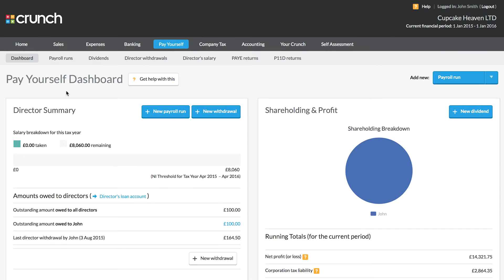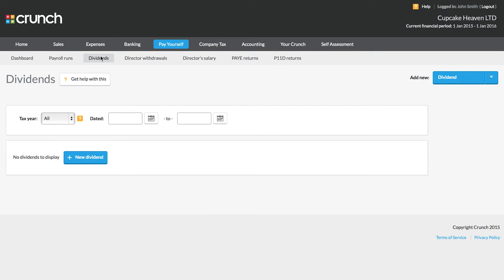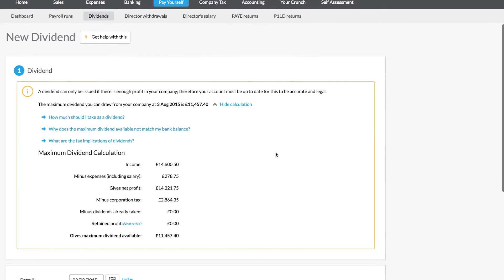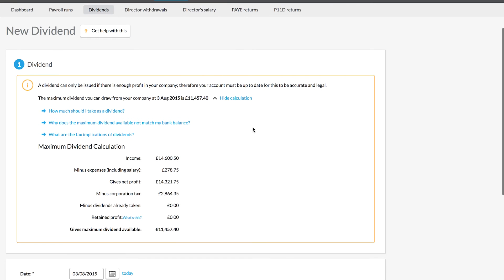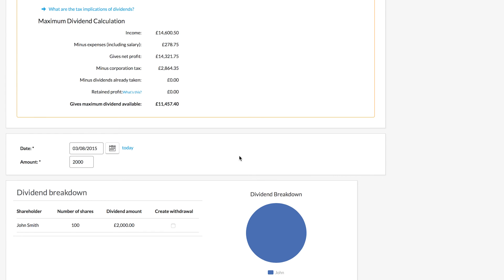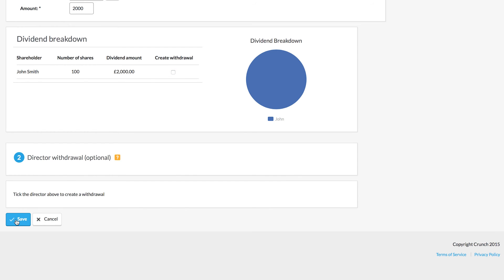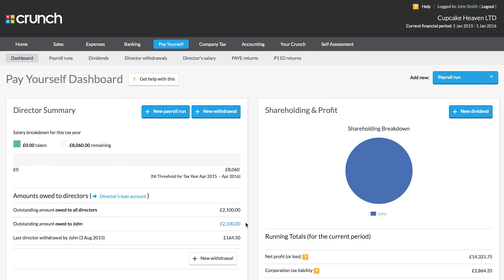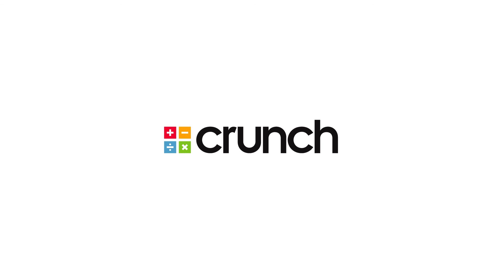Paying Dividends | Crunch help video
This is a video guide on how to pay dividends using the Crunch App.

Navigating around the Crunch app is a breeze thanks to our easy-to-use online software. We’ve built it with you in mind, so freelancers, contractors and small businesses have everything they need – and nothing they don’t.